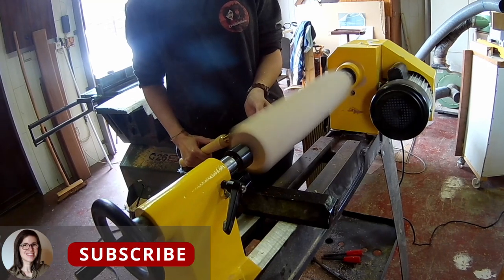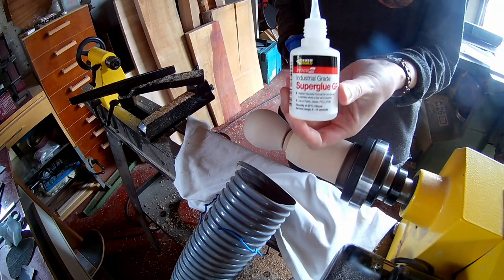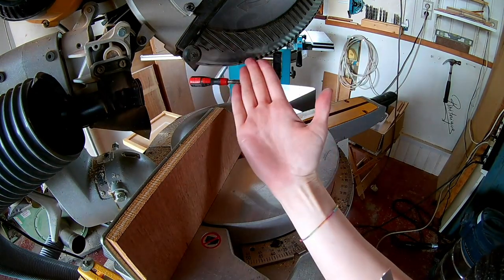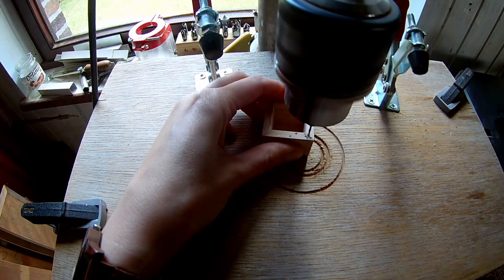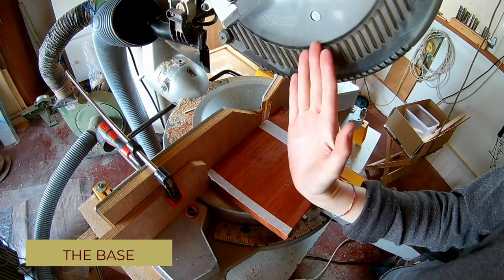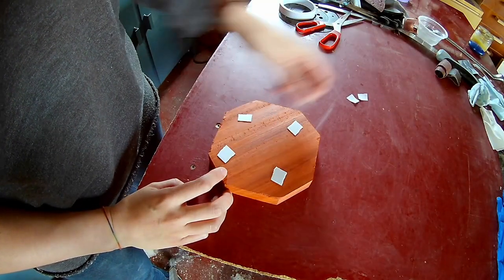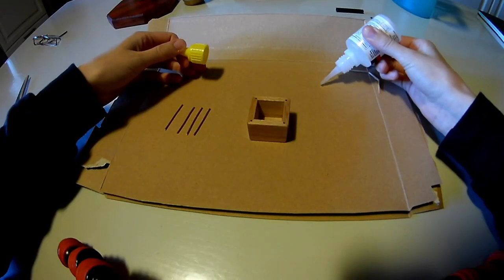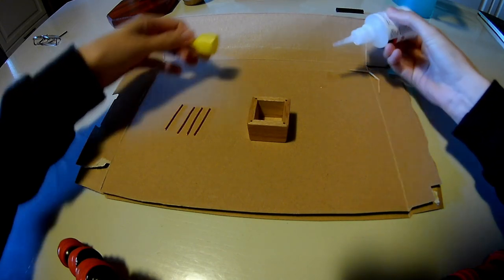Wooden Hot Air Balloon - Woodturning Project - Home Decor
Hello everyone!
In this video I'll show you how you can make these beautiful cute hot air balloons. I think they are really fun to make, it was a fun woodturning project!

Wooden Creations is a series of toys or decorations which are made for myself or for family and friends.

Wooden toys for charity is a series of toys which are made for good causes. I'm donating them around Christmastime.
📹 Intro camera
📹 Workshop camera
🛠️ Makita drill
🛠️ Oscillating spindle & belt sander
🛠️ DeWalt MiterSaw
🛠️ Flexible Japanese Saw
🛠️ Drill Chuck
🛠️ 4 jaw Chuck

Artist: Dan Henig
Title: Savannah Sunshine

Artist: An Jone
Title: Dulce Reggaeton

Artist: An Jone
Title: Cumbia City